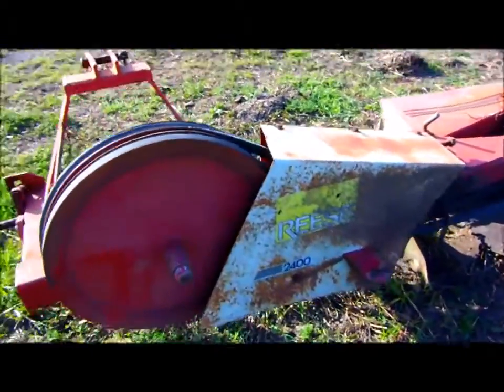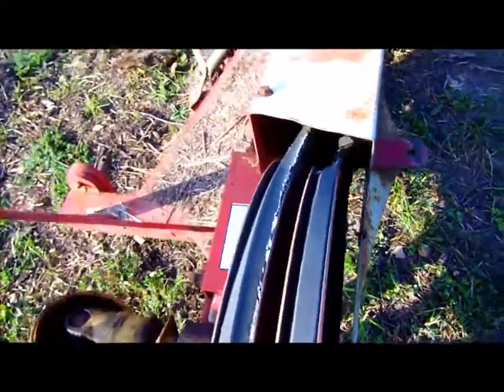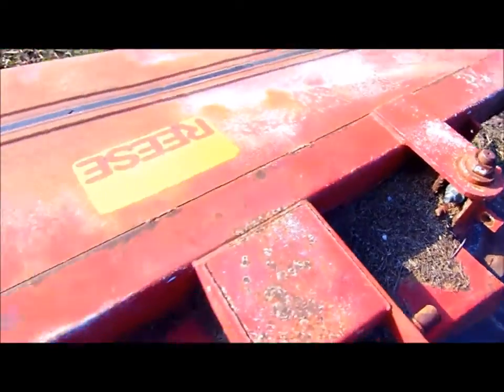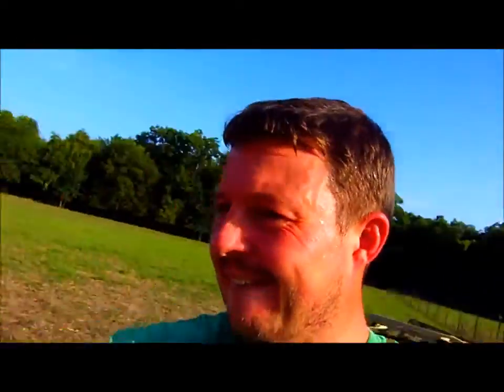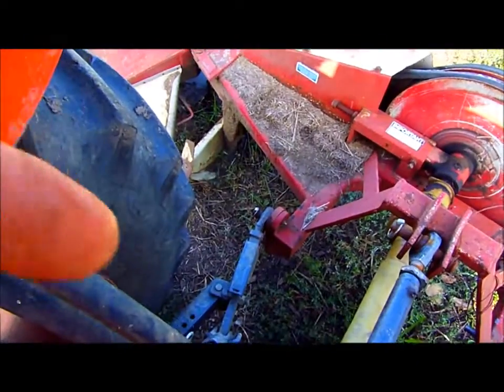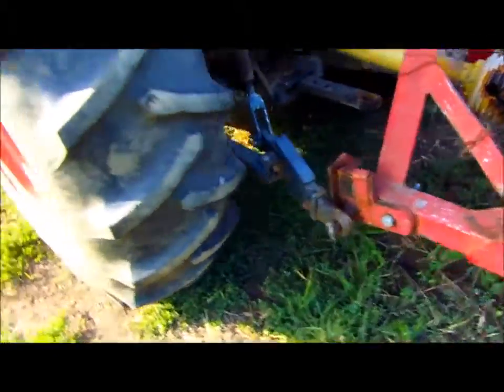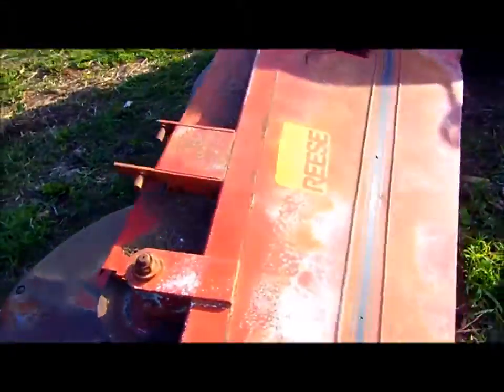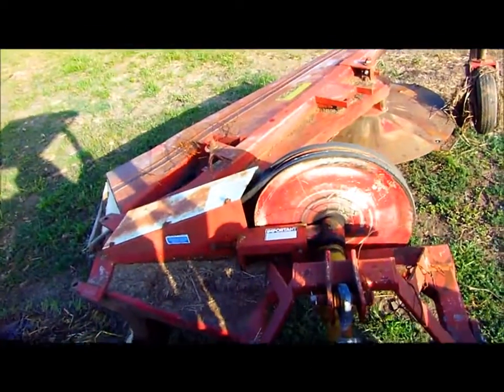Hooking up to the Reese mower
Hooking up the Reese mower ready to do some work on it.

Music
Cartoon - On & On (feat. Daniel Levi) provided by NCS